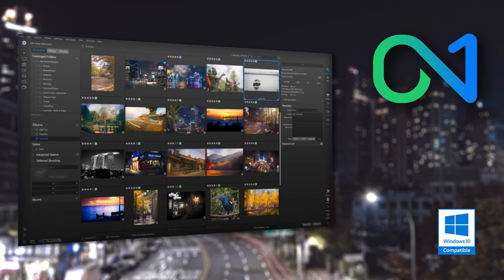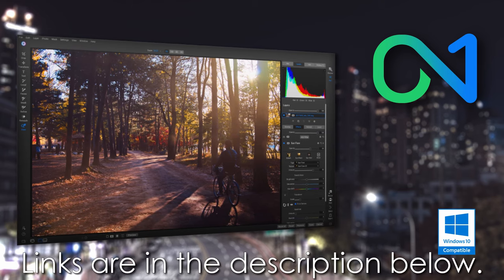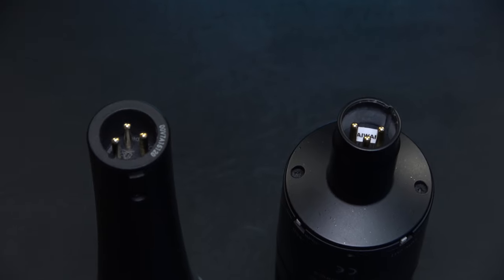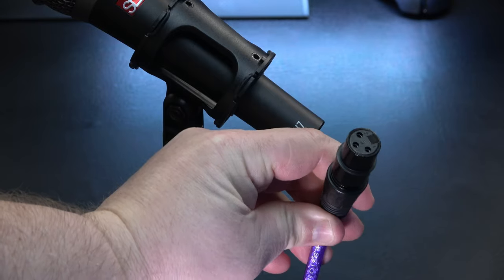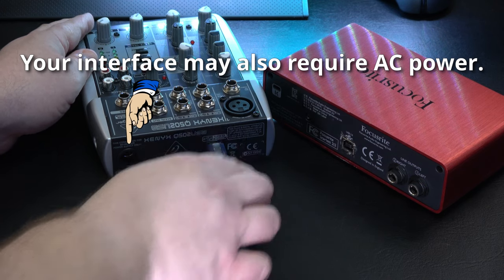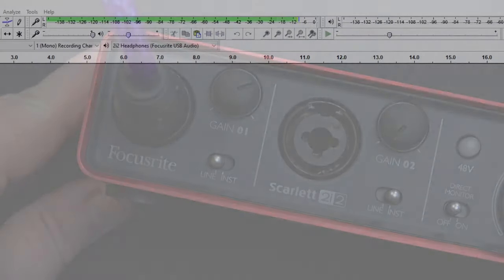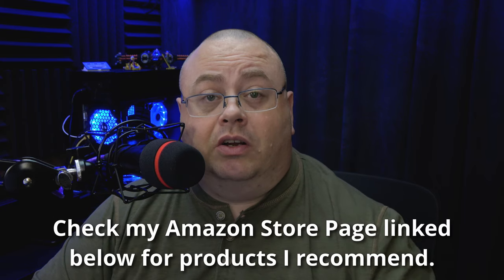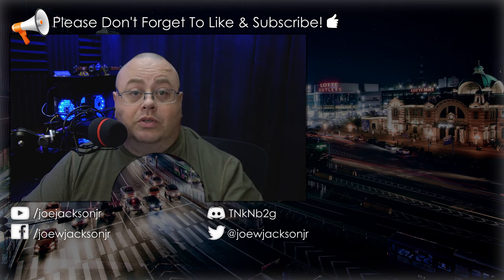How To Connect An XLR Microphone To Your Computer - Easy Mic Setup For Beginners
🎥   About This Video:
Hey Gang, in this tutorial I show you how easy it is to connect your XLR microphone to your computer, laptop or Mac PC.

SUPPORT JOE DIRECTLY!

📢 OTHER